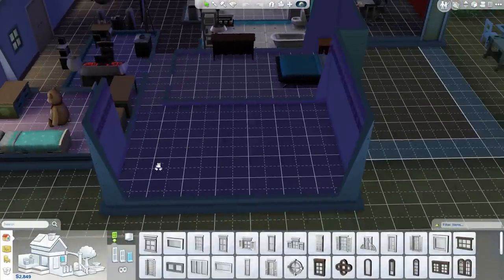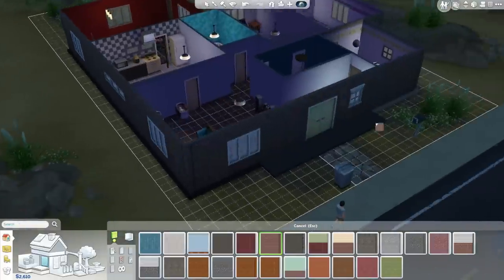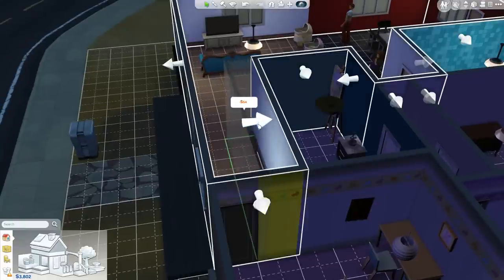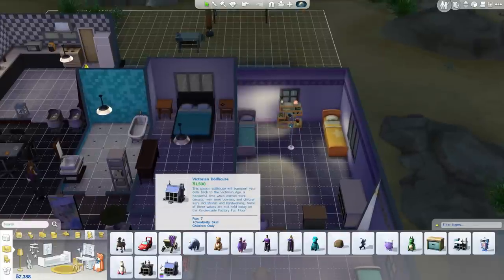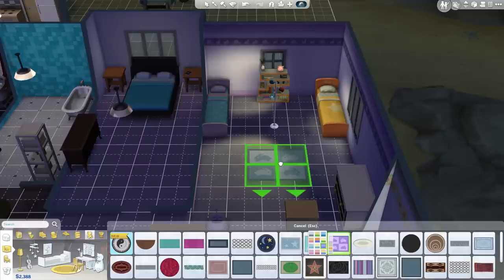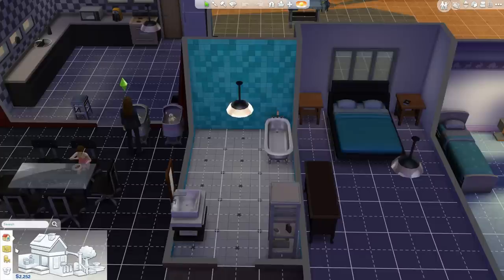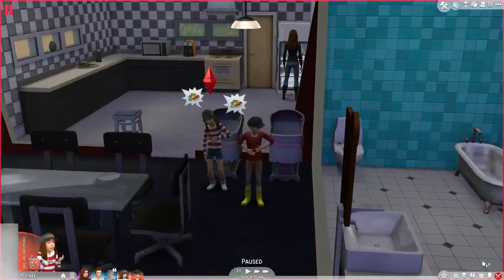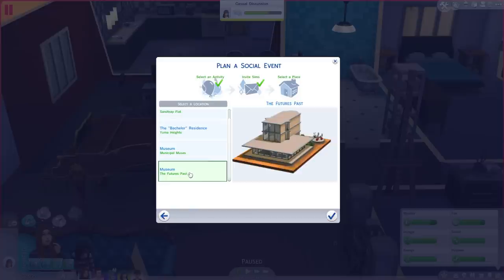The Sims 4 Walkthrough Part 15 Gameplay Let's Play Playthrough - FAILED PARTY